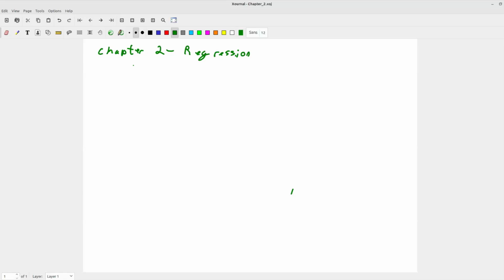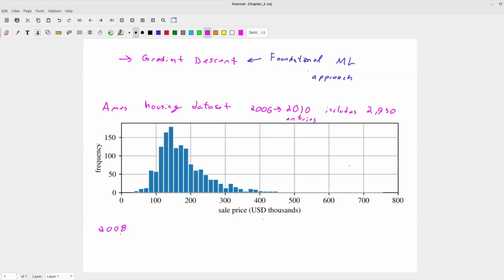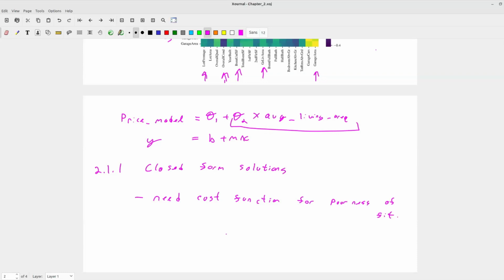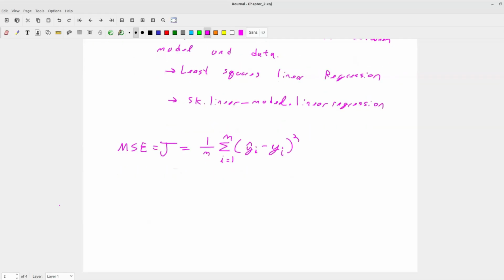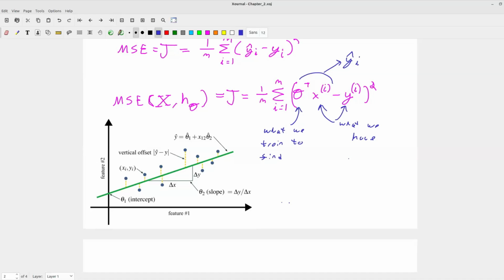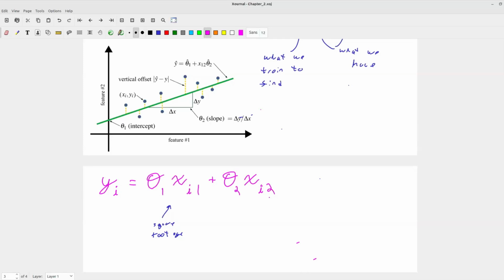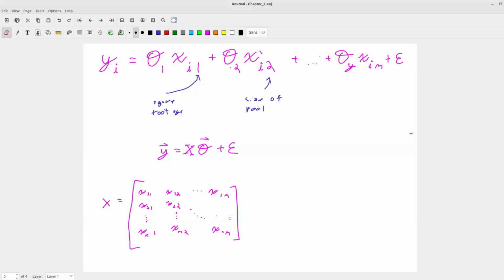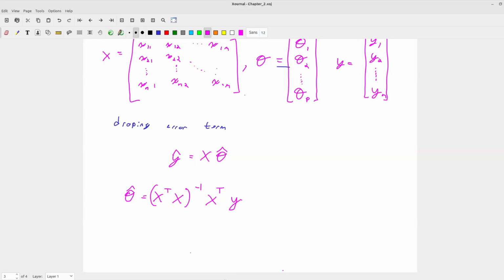Machine Learning Lecture #7 - Section 2.1 - Regression Part 1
Machine Learning Lectures - Section 2.1 - Regression Part 1 - from the text "Machine Learning for Engineering Problem Solving". A lecture delivered by Austin Downey.

The most recent PDF version of the text can be found

This work is licensed under a Creative Commons Attribution-ShareAlike 4.0 International License[ccby-sa 4.0]. More information on the Attribution-ShareAlike 4.0 International (CC BY-SA 4.0) license can be found Unless otherwise denoted, all text, figures, diagrams, and photos used in this work are the sole property of the authors and are released under CC BY-SA 4.0 both in part and in whole.